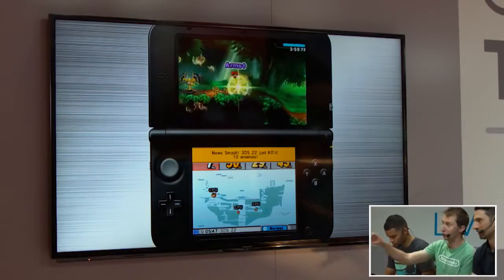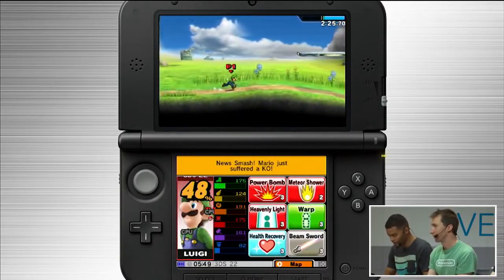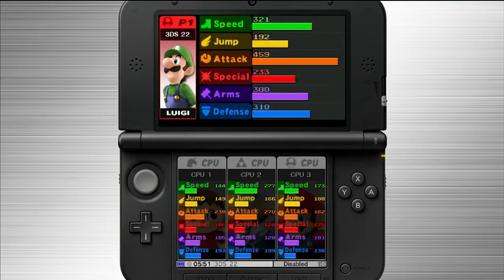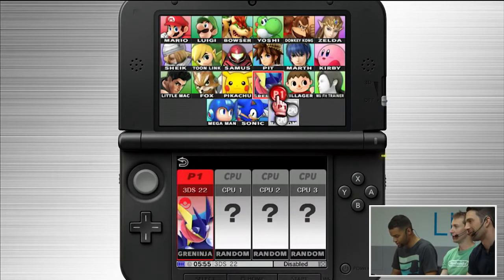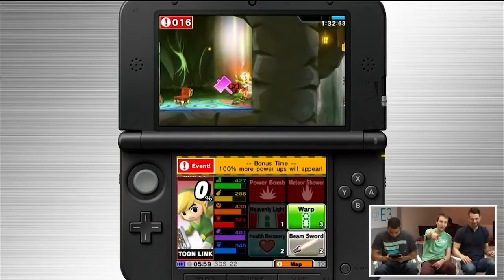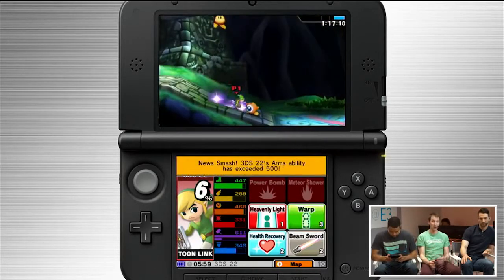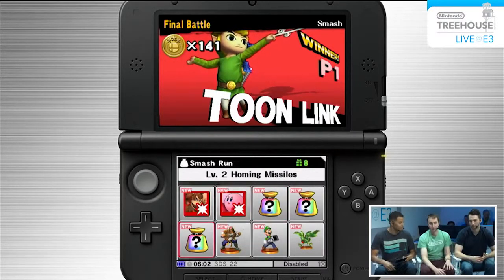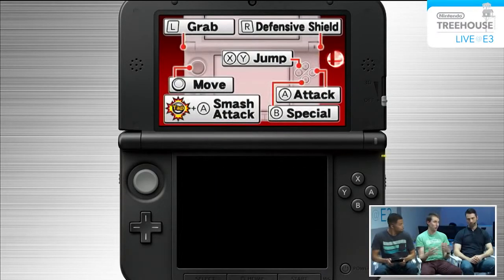Nintendo Treehouse Live @ E3 Day 2 Super Smash Bros for Nintendo 3DS Part 1